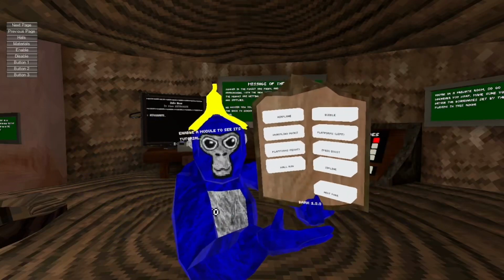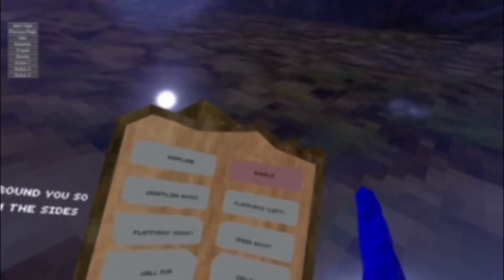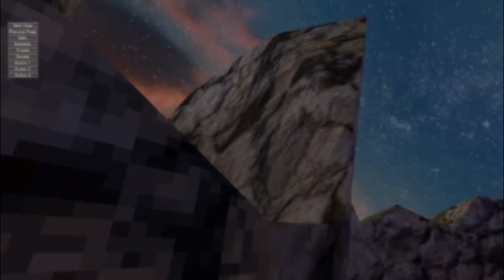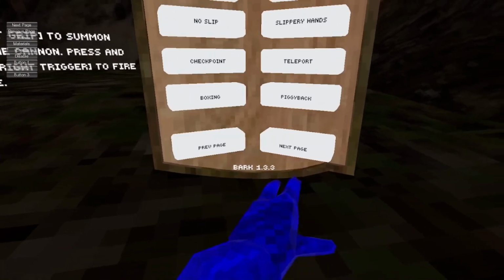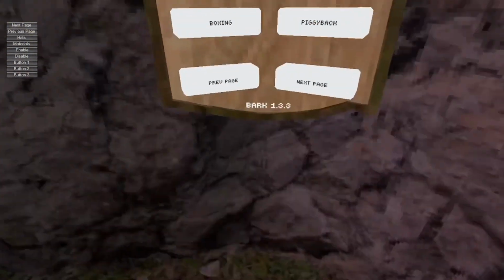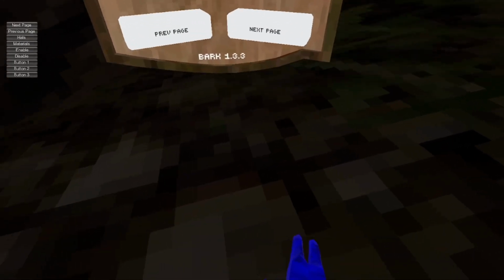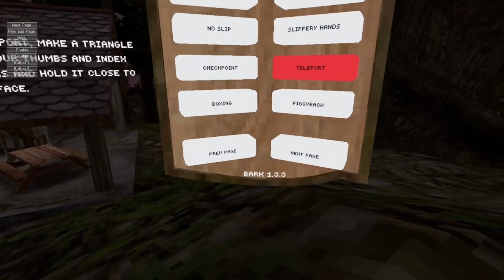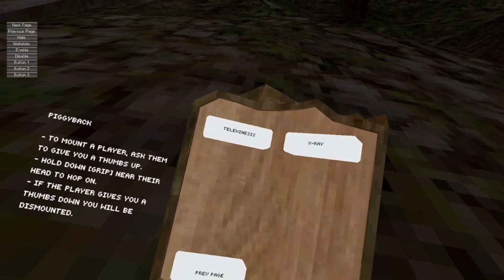BARK MOD MENU Review *Legal* Gorilla Tag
The Game🎁 — Gorilla tag

Gaming,Vr,Gorillatag,RecRoom,NoClipVr,Horror,Roblox,Trending,Scary,Reaction,Update,Fun,Game,YouTube

Ignore The Algorithm

(My Name is CODE 0 I play Gorilla tag , Roblox , RecRoom , BoneLab , NoClipVr , Job Simulator, Horror Games and More I like marking video’s because it’s fun I hope you enjoy my content I do Vr and Non Vr stuff You can use this stuff for the algorithm you can use the same one forever or change it if you change content or if you won’t just change it every few years like ever 2 years or whenever I love horror game and everything I do on this channel I also do reactions and also put hashtags on here My Dream is to be a YouTuber and Game Developer I stated YouTube in 2021 31 Dec and got a Vr in 2022 Christmas I like marking videos it’s fun and for people to hopefully enjoy I Spend a lot of time on my videos because I need an idea then record it then edit it then make a thumbnail for it and post it I will probably end it now but please subscribe and join the discord bye)